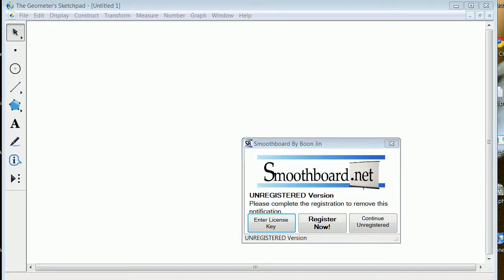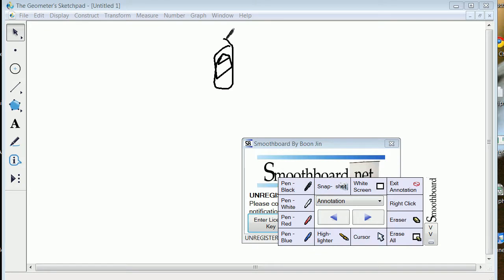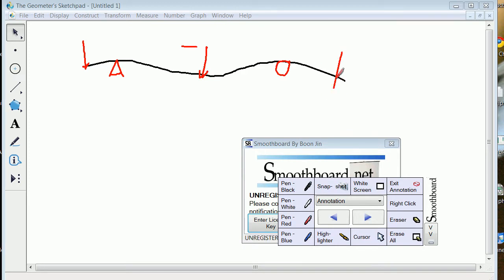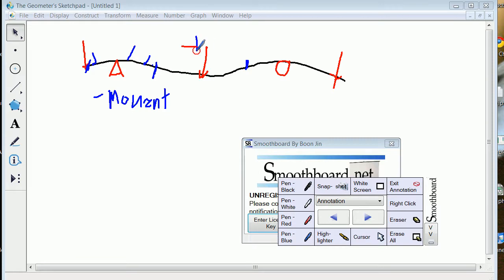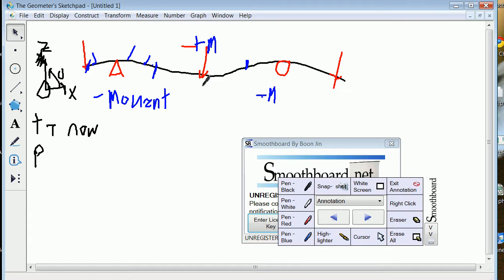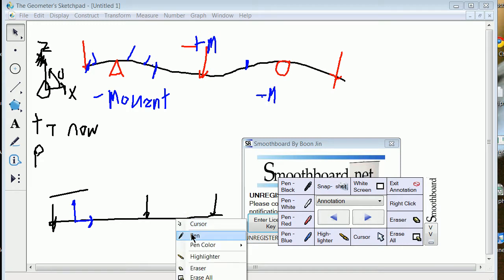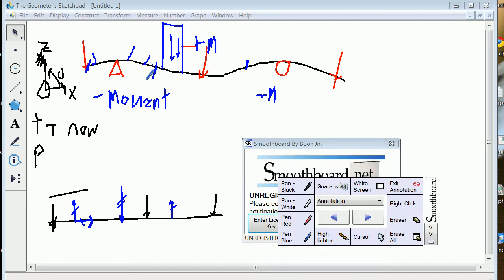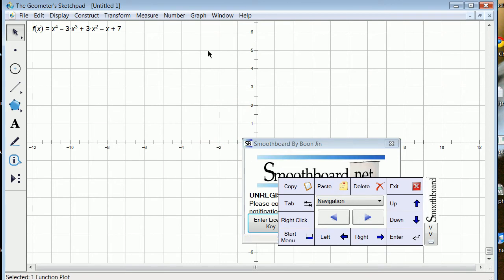Bamboo Beam Deflection Mashup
Sketchpad, Smoothboard, and Bamboo